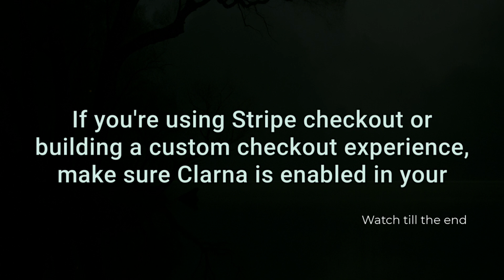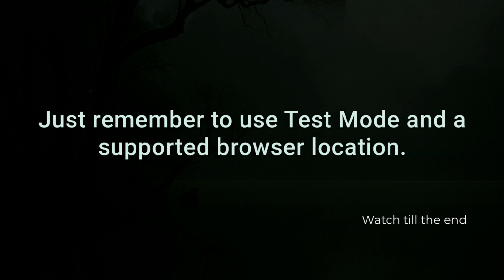How To Connect Klarna To Stripe (Full Guide)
Learn how to connect Klarna to Stripe with this complete step-by-step guide. Whether you're a business owner or developer, we walk you through how to integrate Klarna as a payment method within your Stripe dashboard—so you can offer flexible pay-later options to your customers and expand your global payment capabilities.

Perfect for e-commerce stores and online sellers looking to boost conversions with seamless payment solutions!